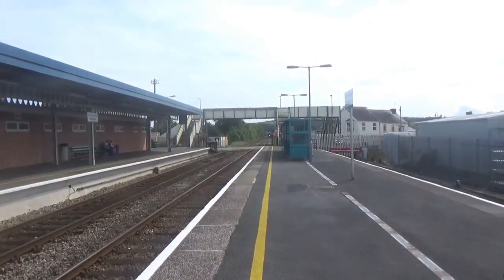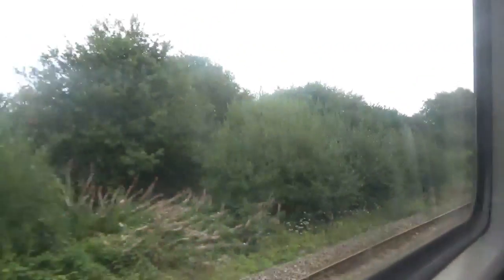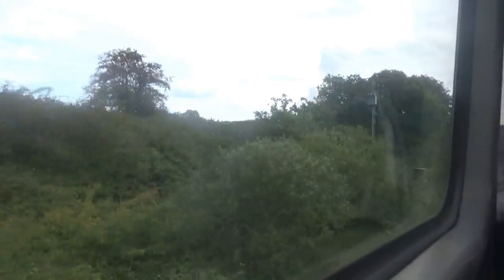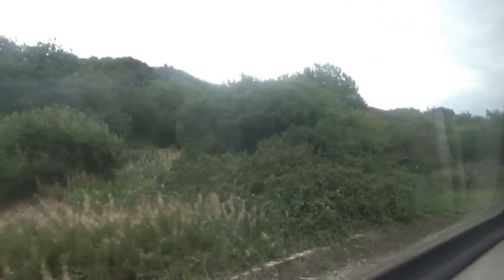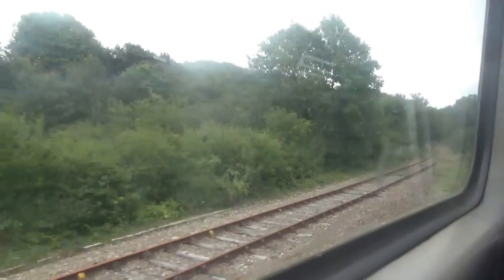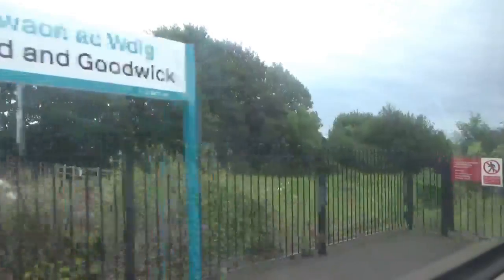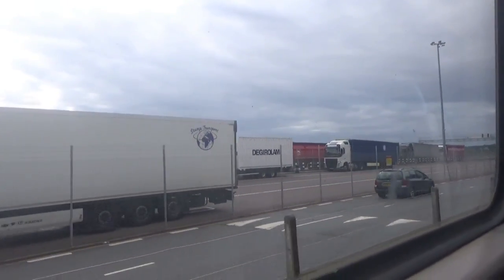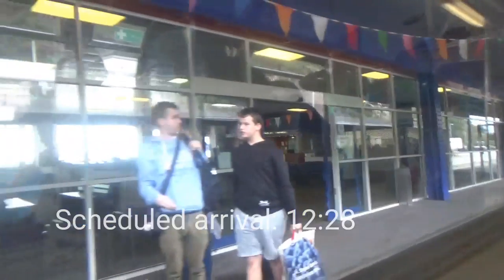Clarbeston Road to Fishguard Harbour Journey Video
Welcome to Episode 28 of Rover Journeys! Today I am filming the journey between Clarbeston Road and Fishguard Harbour calling only at Fishguard & Goodwick and Fishguard Harbour onboard 143605 for Arriva Trains Wales.

Next Big Trip Episode: Trains at Carlisle, WCML
Next Rover Episode: Trains at Keynsham, GWML
Next Journey Video: Whitland to Pembroke Dock
Next Video Diary: LNER Diverted: Episode 27

If you have liked what you have seen here on this journey then please do like and subscribe and I will get back to any comments as and when I can. Any recommendations are also welcomed so please do leave those in the comments. See you all soon! :)

My Facebook group for realtime updates on trips and videos can be found below, please ensure you answer the group questions upon requesting to join.